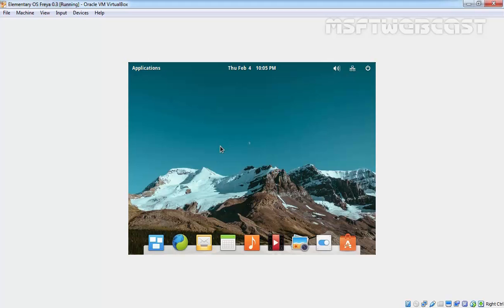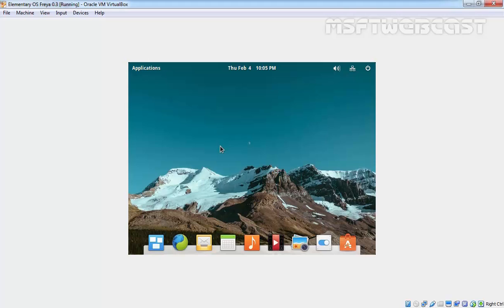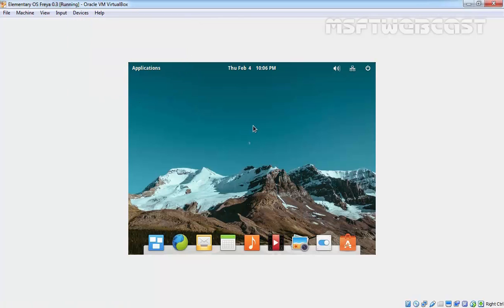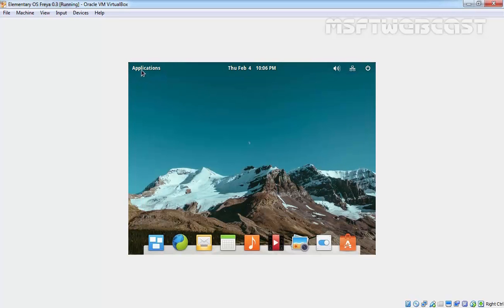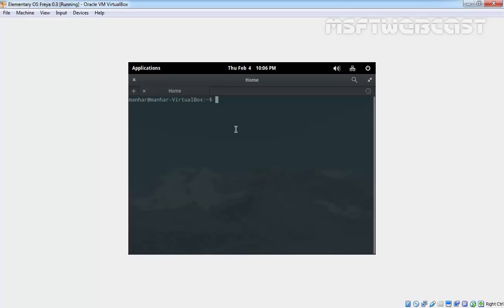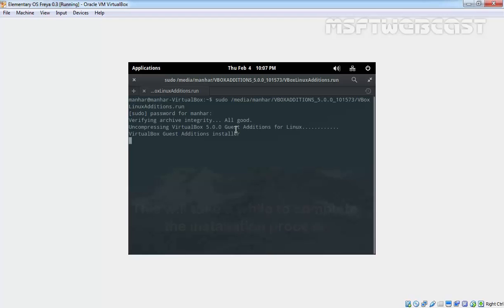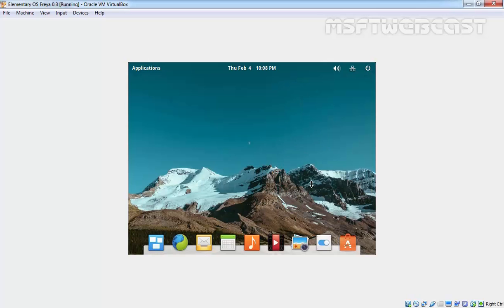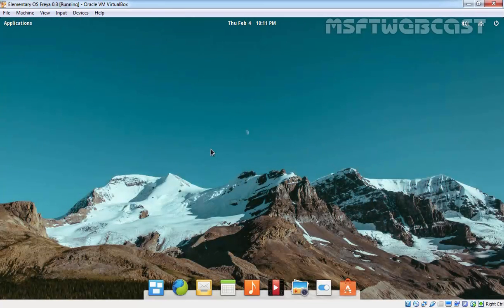How to Install VirtualBox Guest Additions in Elementary OS 0.3 Freya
This video demonstrate how to install VirtualBox Guest Additions in Elementary OS 0.3 Freya.